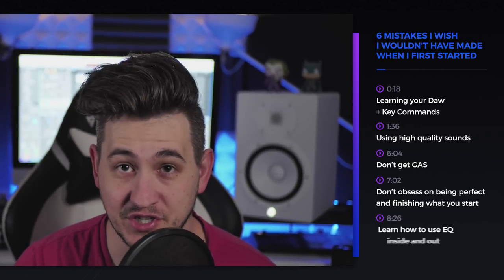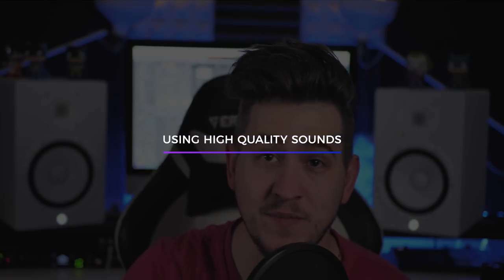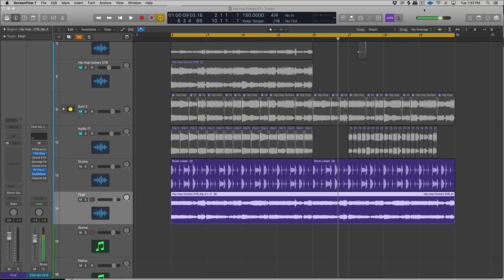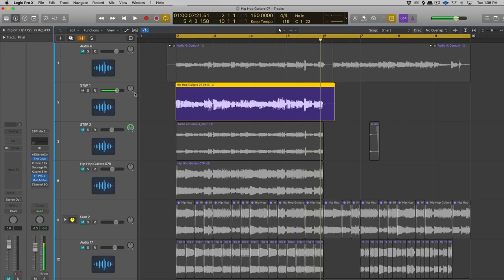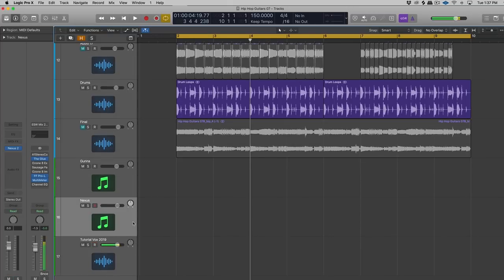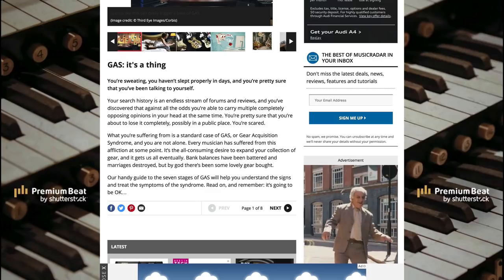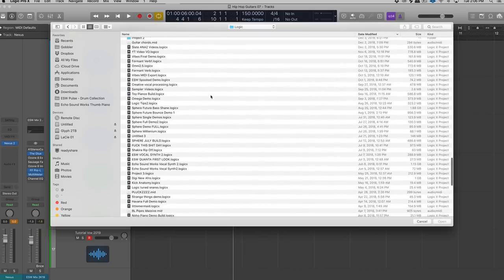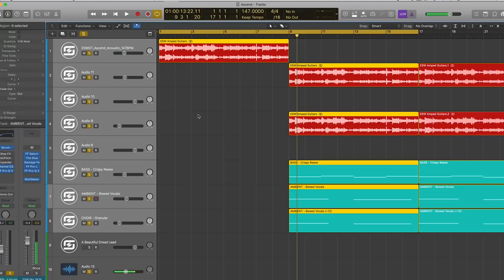Are you making these 6 mistakes as a beginner music producer?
In this video Echo Sound Works walks us through 6 mistakes he was making when he first started out producing music.

Are you also making these mistakes?

Author: Echo Sound Works

Lesson Content:

0:18 - Learning your Daw + Key Commands
01:36 - Using high quality sounds
06:04 - Don’t get GAS
07:02 - 4 & 5 Don’t obsess on being perfect and finishing what you start
08:26 - Learn how to use EQ inside and out

-- ADSR --